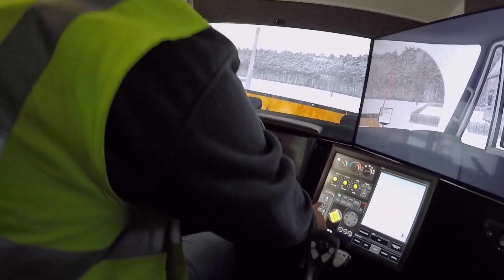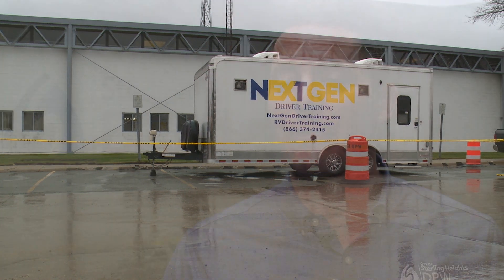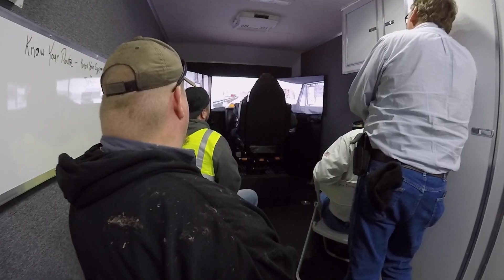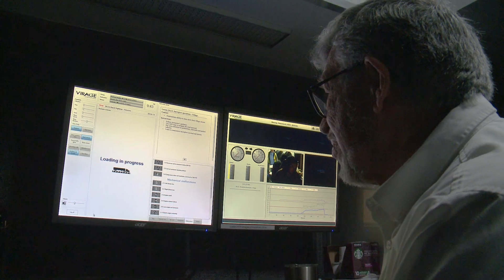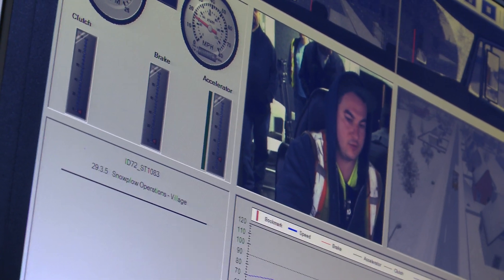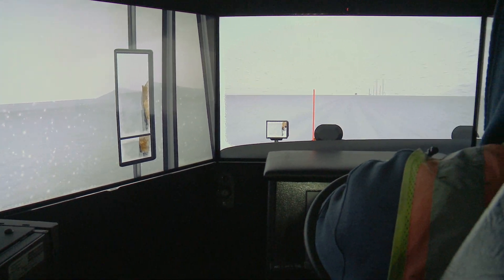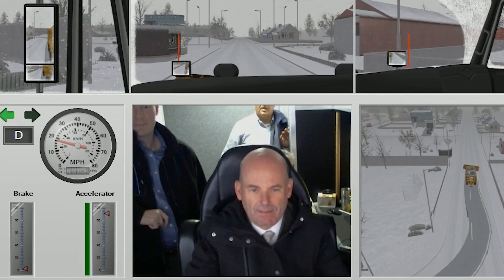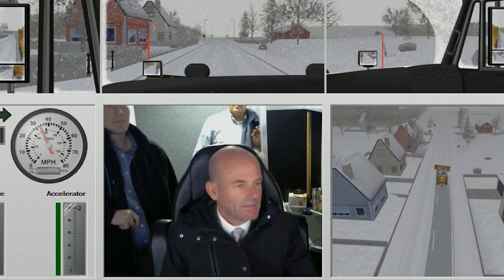DPW Snow Plow Simulator Training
On December 9th, every member of the DPW Streets Division plowed the city streets...virtually. NextGen Driver Training brought simulator training trailer to the DPW to offer staff a chance to hone their skills in time for the next snow emergency. This training allowed the DPW staff a chance to experience multiple weather and driving conditions in the safety of a training simulator.